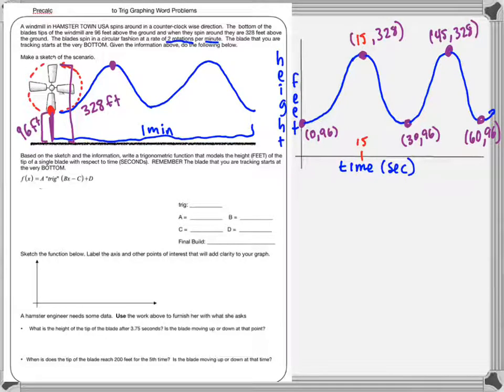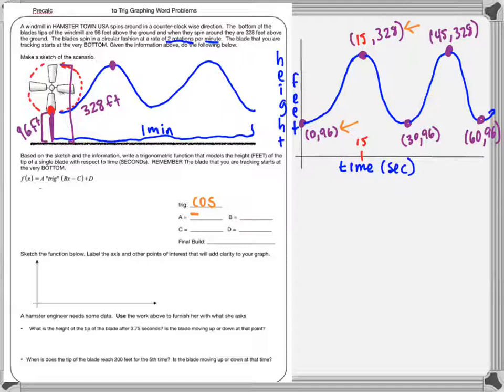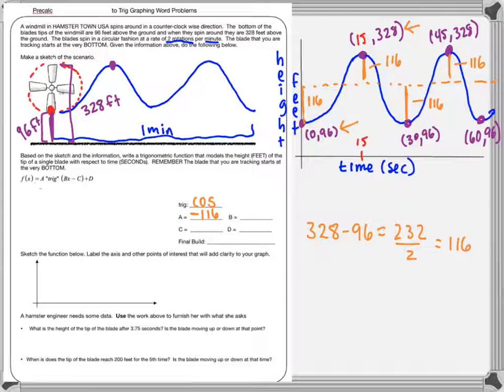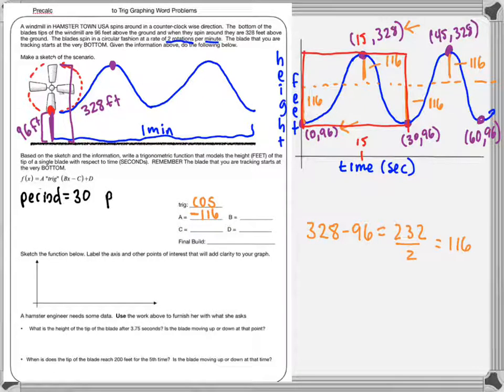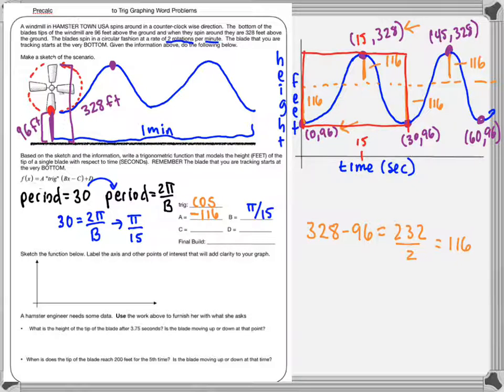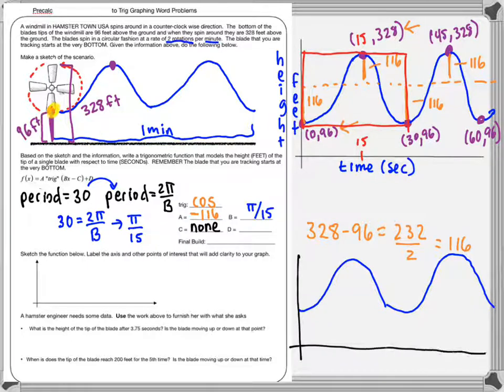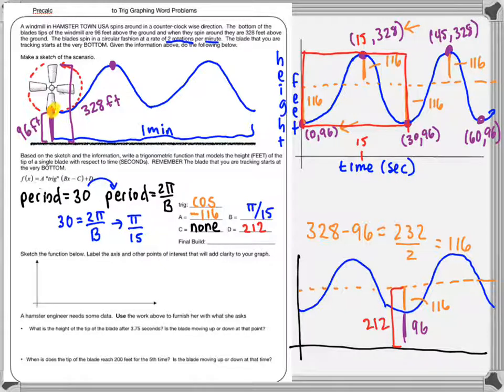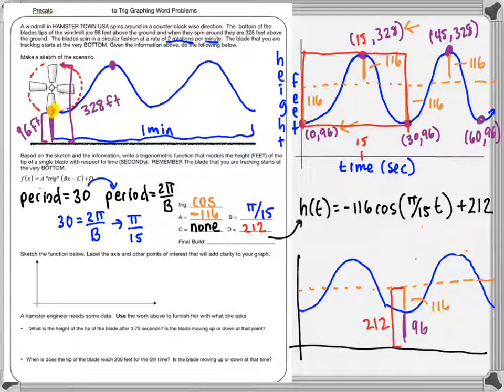Precalc Trigonometric Graphing Applications Example 2 Part3